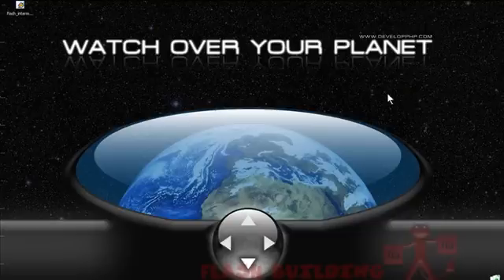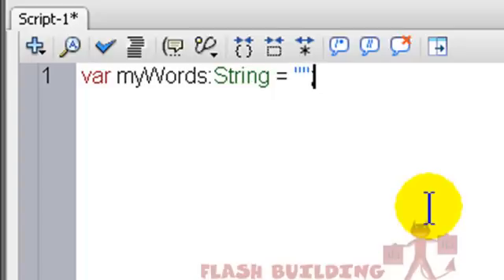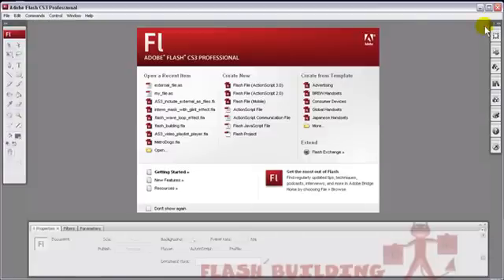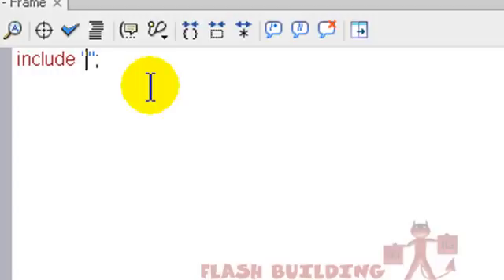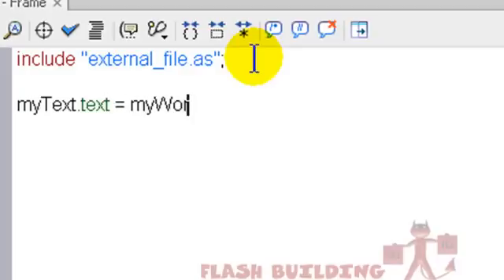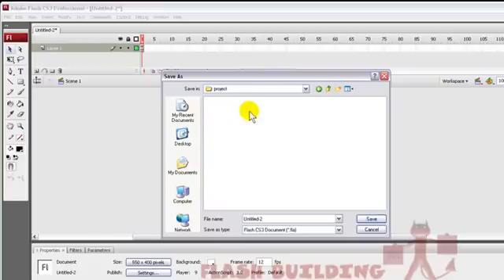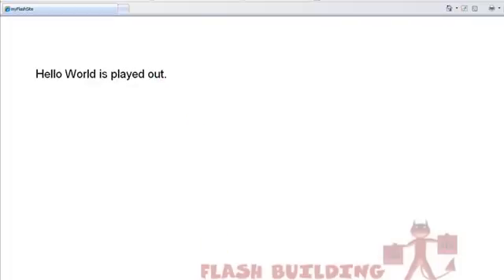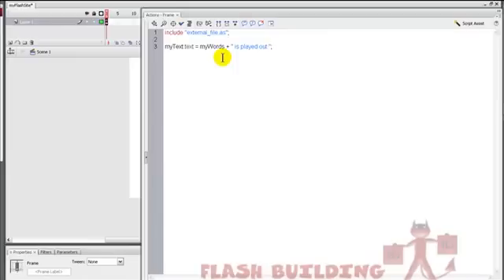Import external ActionScript into the timeline in Flash tutorial for reusable code blocks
In this lesson I show ActionScript 3.0 coders how to include their actionscript code blocks into their Flash applications.